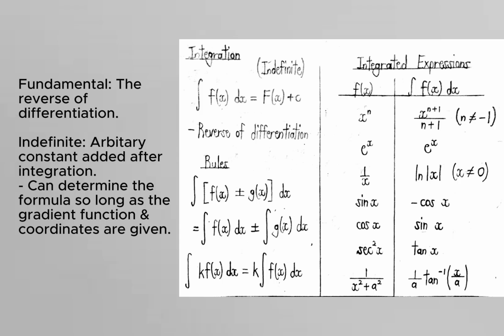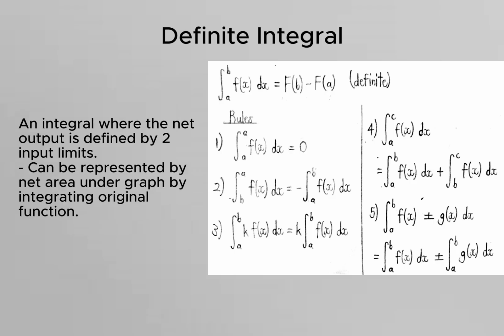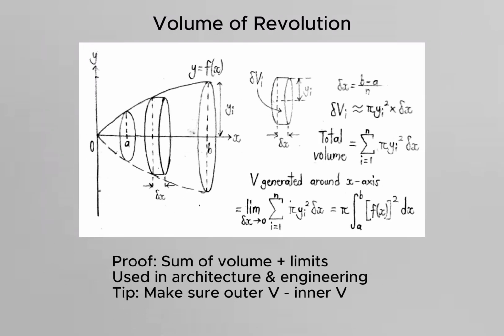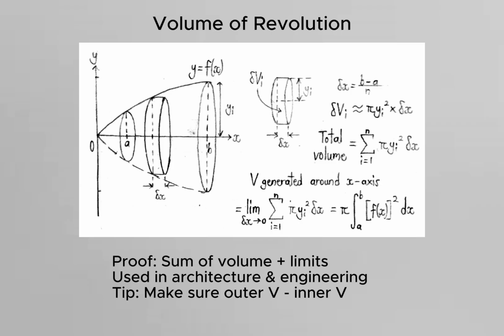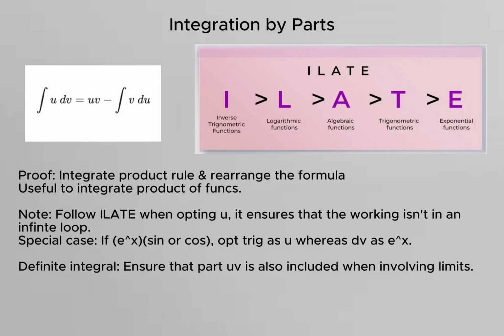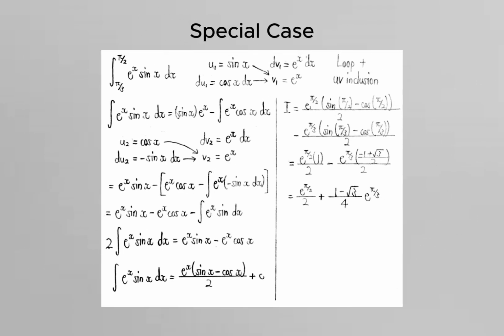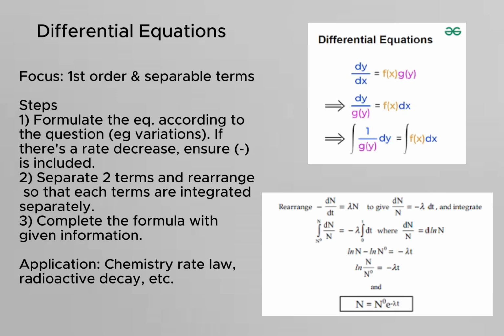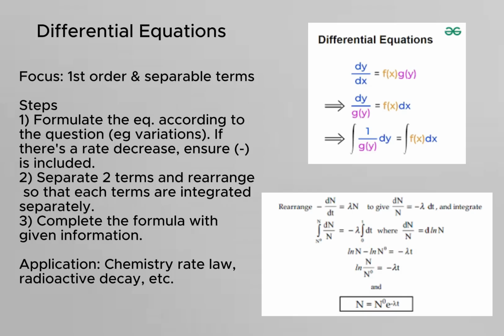Integration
The topic of calculus will now transcend from the concept of differentiation to integration. This topic is longer due to the variety of techniques used and the inclusion of differential equations. Overall, this sums up the series for both algebra and calculus.

Timeline
Introduction: 0:00
Definite Integral: 1:25
Area Under Graph: 2:51
Volume of Revolution: 3:57
Integration by Parts: 5:16
Integration Techniques: 7:20
- Special Case: 8:55
Differential Equations: 10:31

Note: This video uses online materials from various sources and handwritten work is made by the creator.

Source: GeeksForGeeks, Medium and Ask Will Online
For better understanding, watch the video about differentiation first, then practice when you have solid understanding. Watch this video if you have trouble understanding integration.